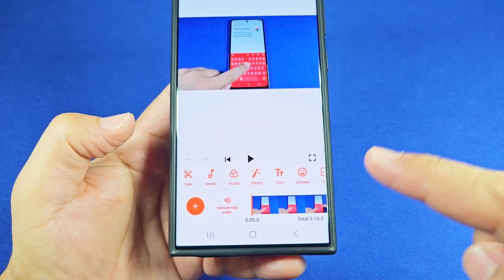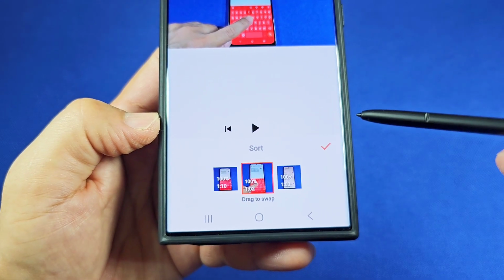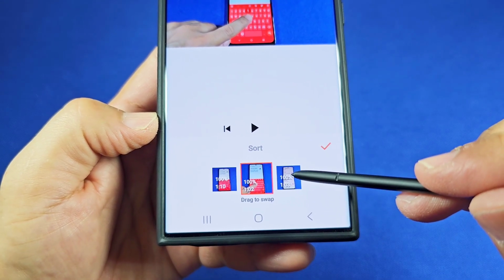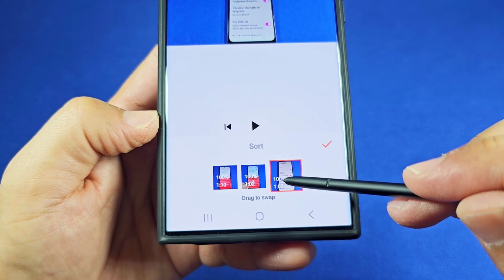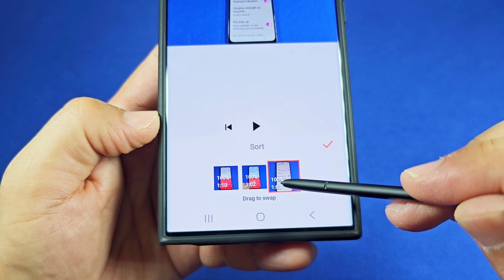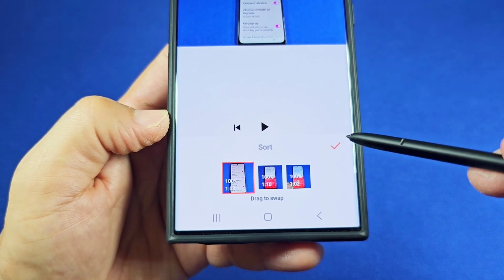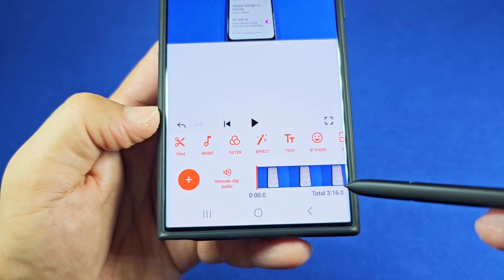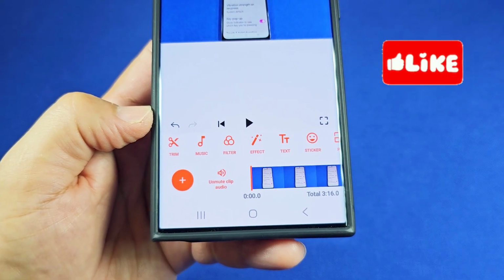How to rearrange video clips on YouCut video editor app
a guide on how to rearrange the video clips within the timeline area when you are using YouCut video editor app.

This is a beginner's guide video editor tutorial for the YouCut video editor app. YouCut video editor app is a free editor with no watermark and has unlimited amount of edits and you can get it from the Google Play store it is available for Samsung and Android devices.